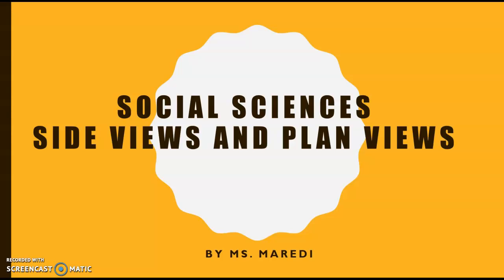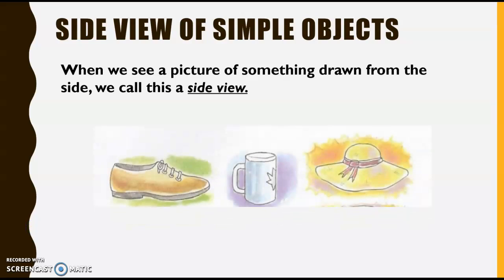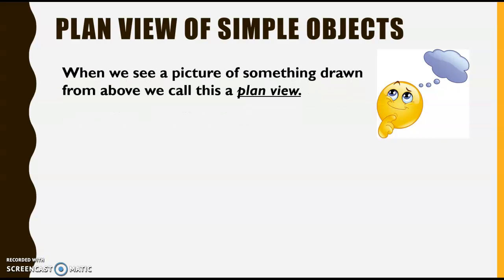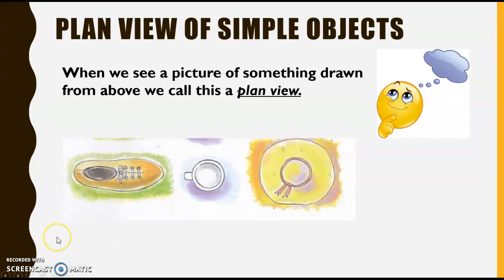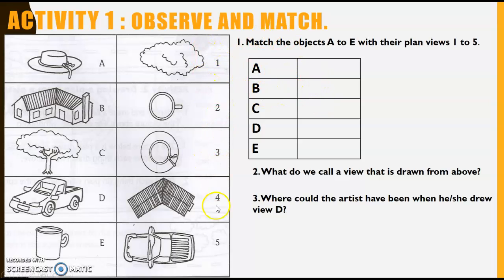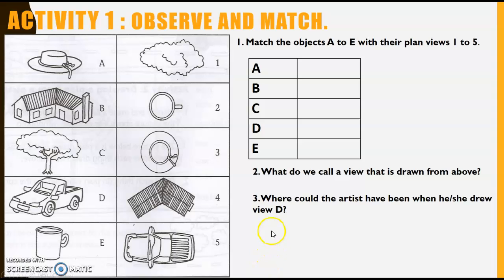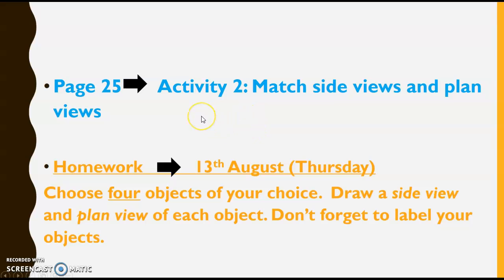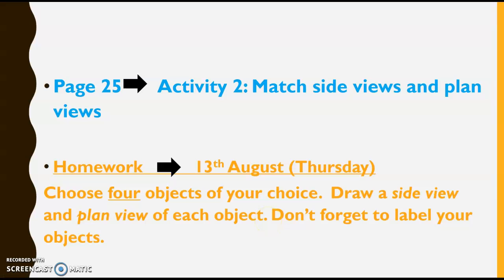Grade 4 SS: Side views and plan views